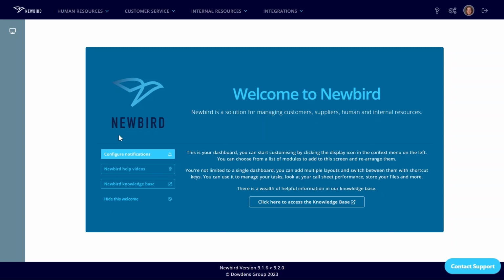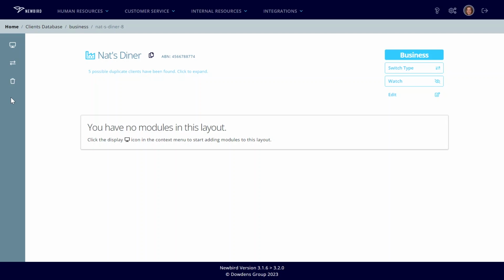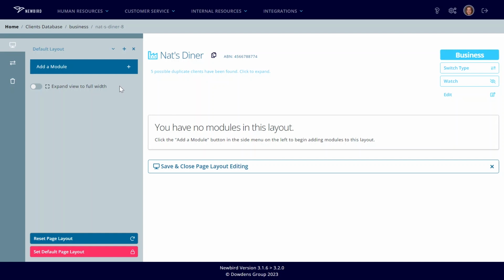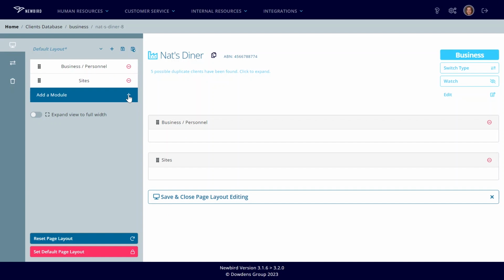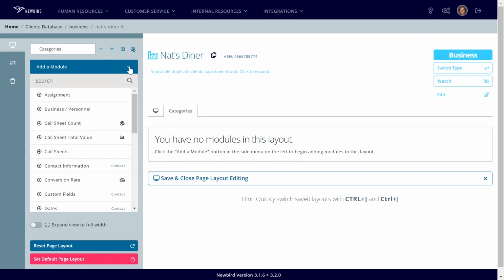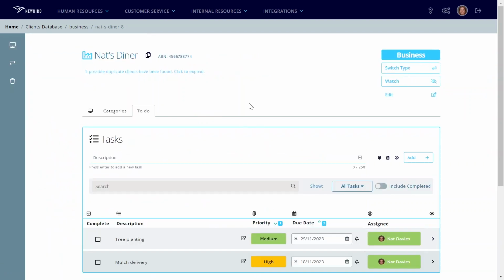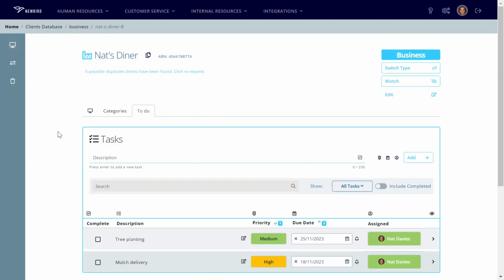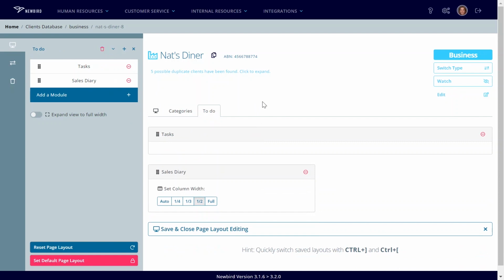Navigation and Page Layouts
This episode is probably one of the most important for newcomers. We'll discuss the basics of getting around Newbird so you can understand how the menus work. We'll also look at Newbird page layouts and how to display modules, customised in a way that works for you.